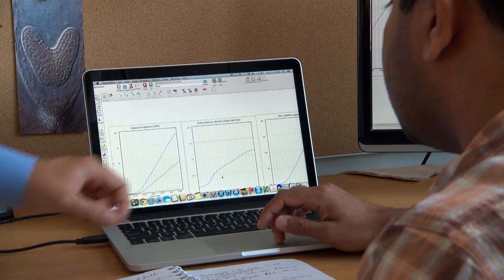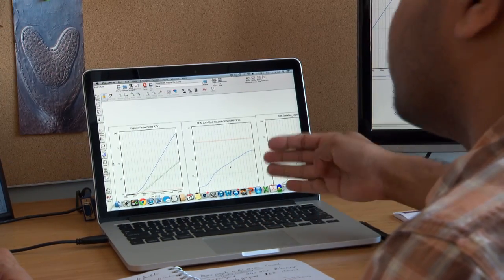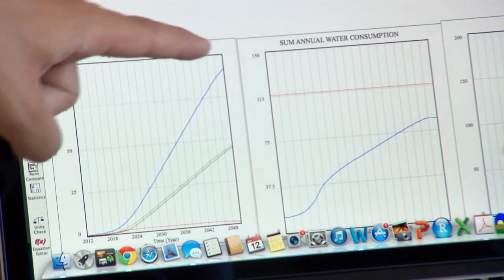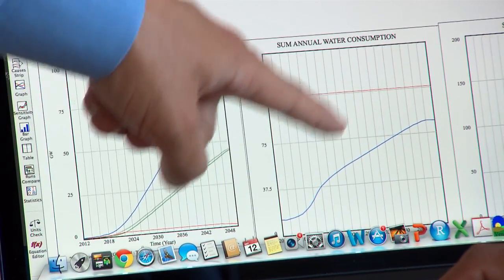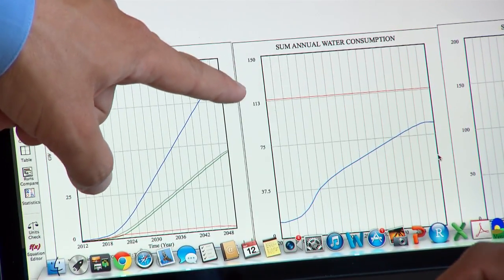Agricultural Ecologist David Lobell, 2013 MacArthur Fellow | MacArthur Foundation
Agricultural Ecologist David Lobell was named a MacArthur Fellow in 2013. The Fellowship is a $625,000, no-strings-attached grant for individuals who have shown exceptional creativity in their work and the promise to do more.